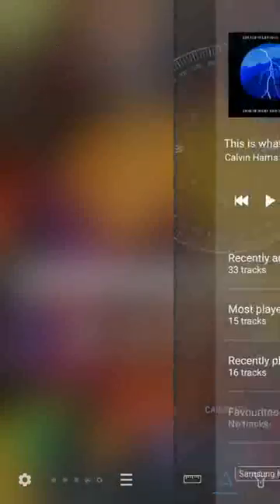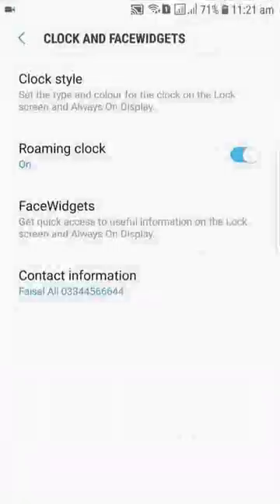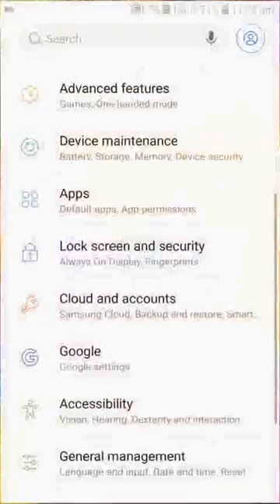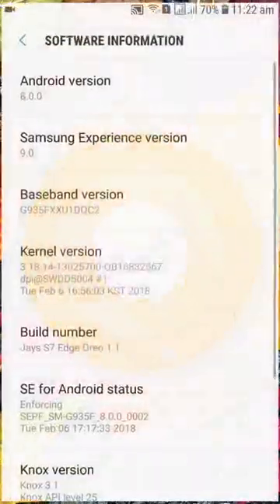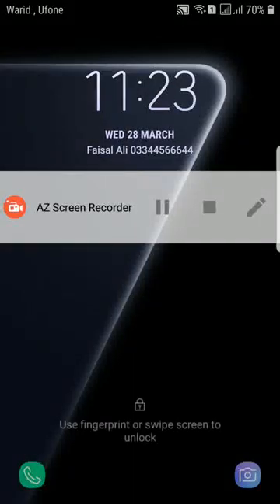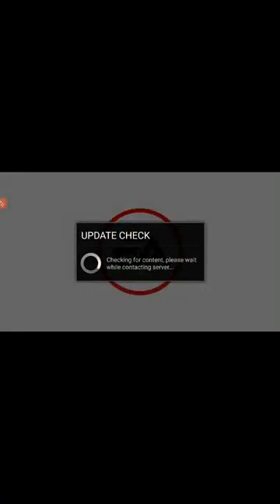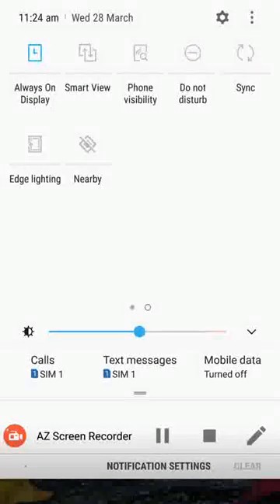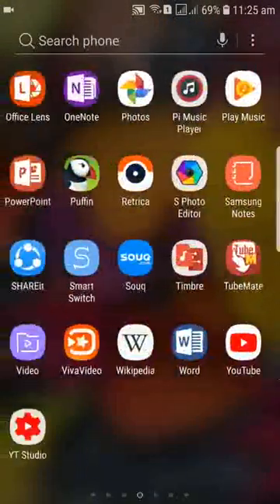Official Android oreo for s7 edge